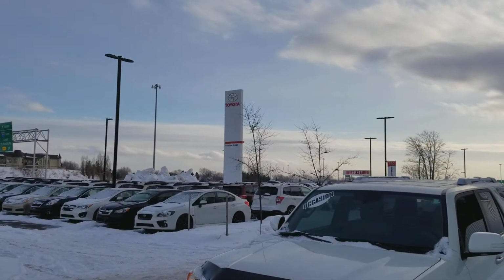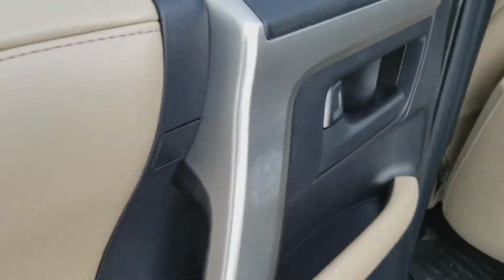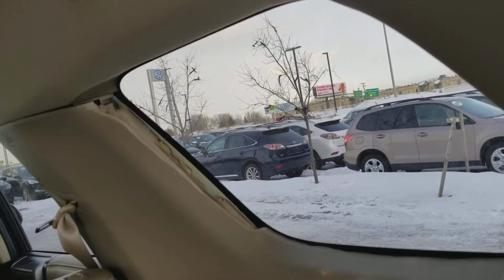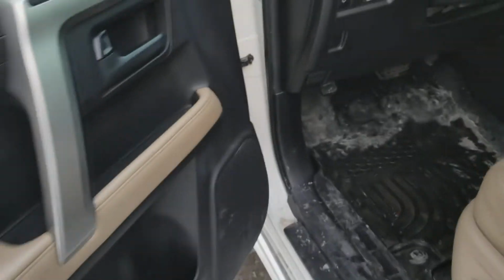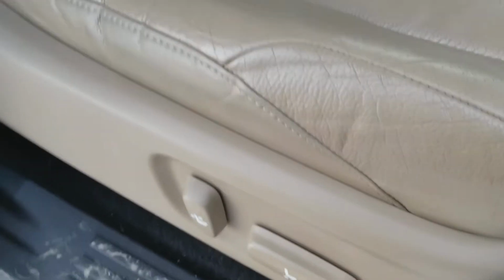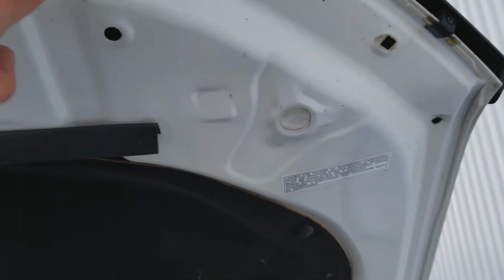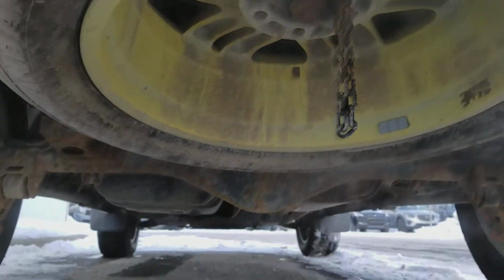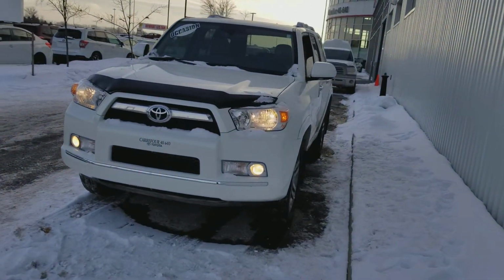2013 Toyota 4Runner in Charlemagne | GetInspected 0209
2013 Toyota 4 Runner pre purchase inspection by Car Inspected

Inspection took place at Carrefour 40-640 Toyota dealership at 100 Chemin des Quarante-Arpents, Charlemagne, QC J5Z 0B5